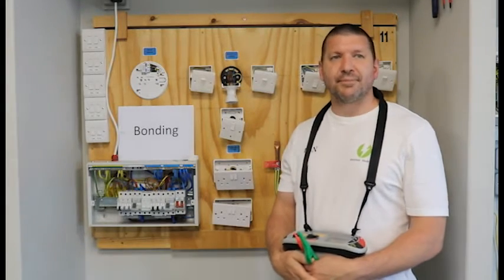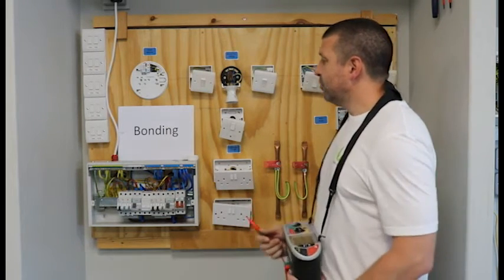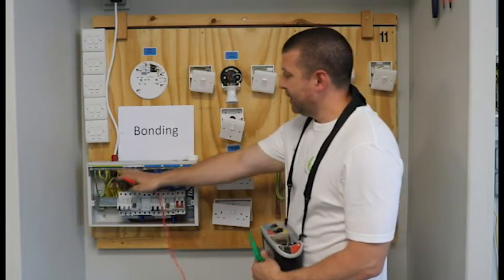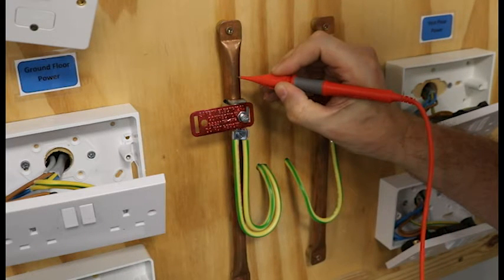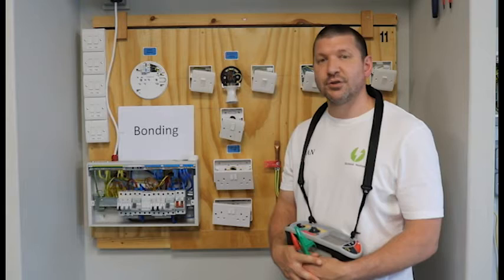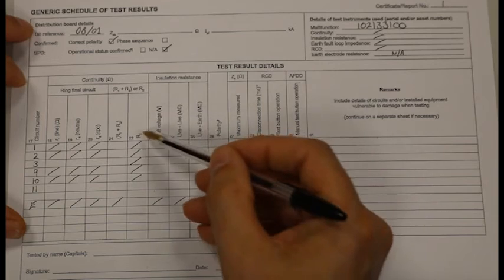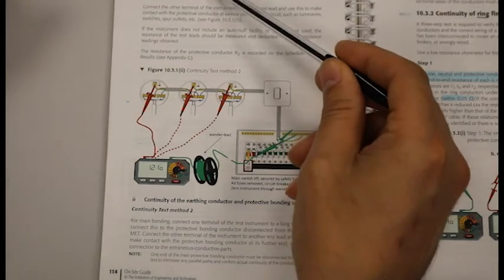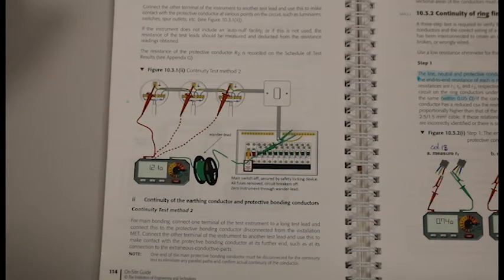Guide to completing a Continuity of Bonding conductor test and how to complete a test sheet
This video gives a step by step guide on how to complete a Continuity of Bonding conductor test. It also shows you were to put your results on the Schedule of Test Results and what pages to look at in your On Site Guide